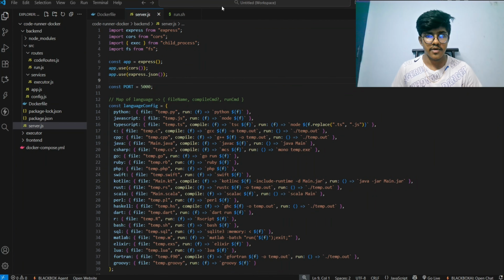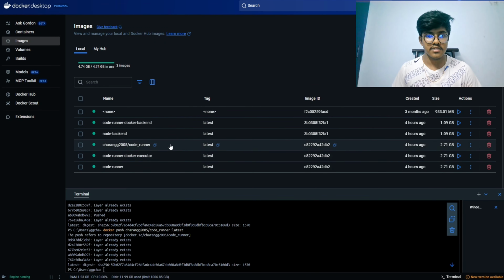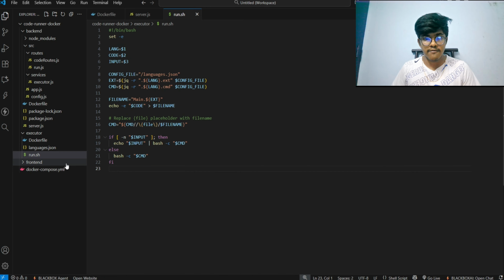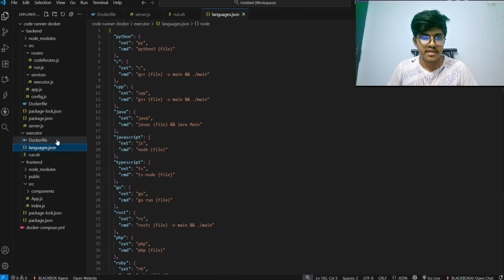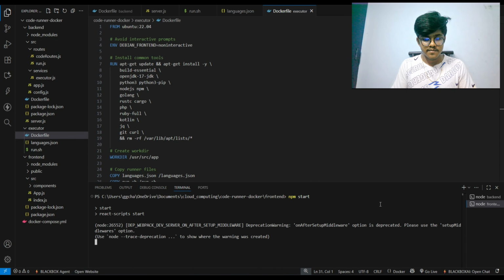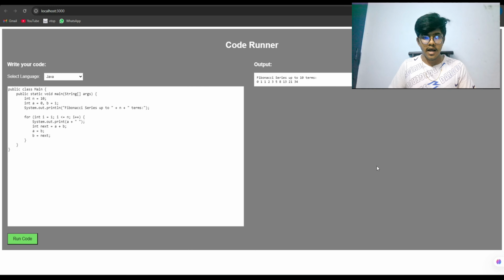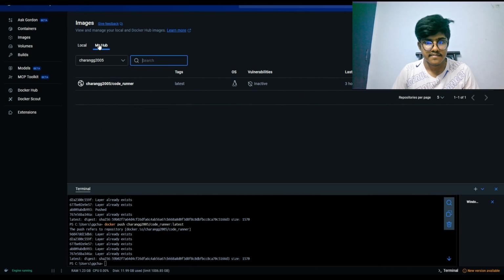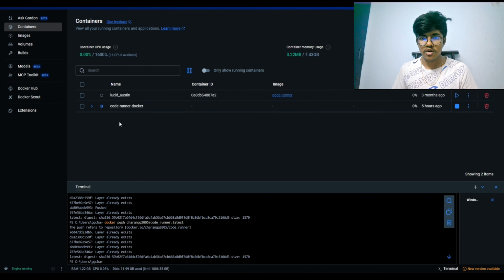Multi language code runner using docker